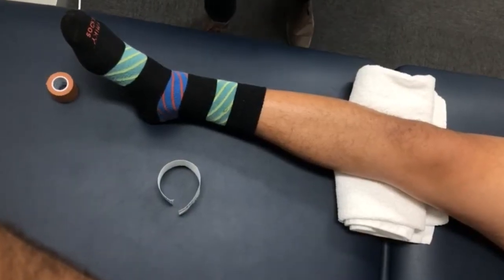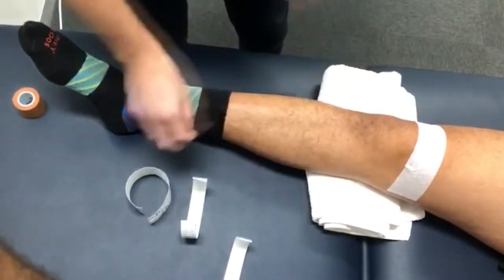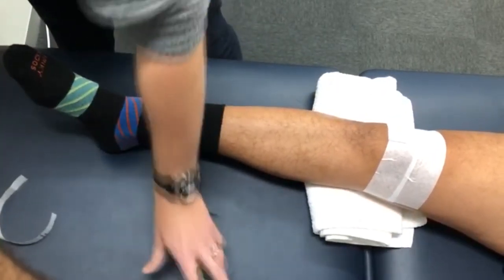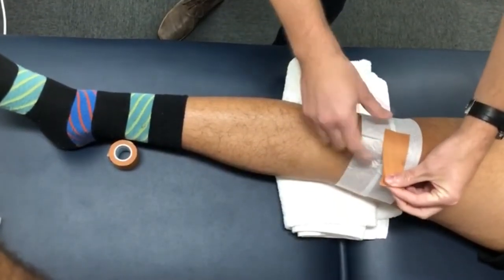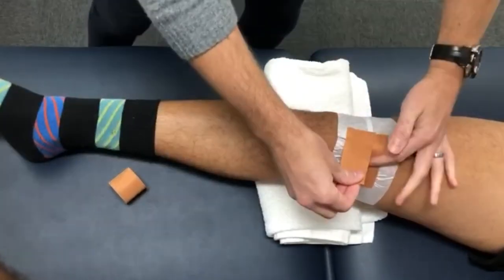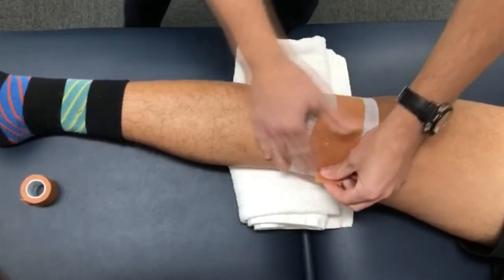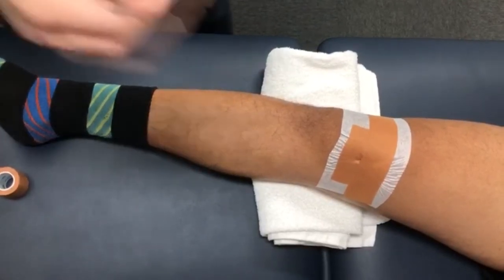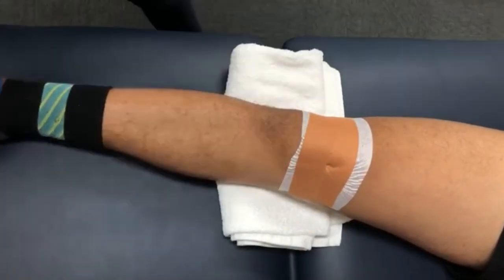Patellar Taping Demo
In this Video, Michael from Pathways Physiotherapy explains how to tape a knee to reduce pain.